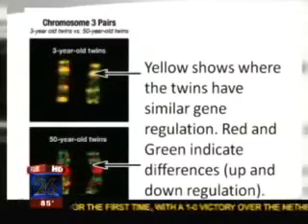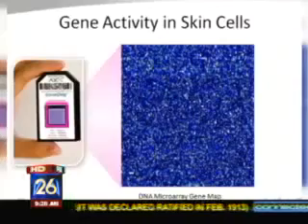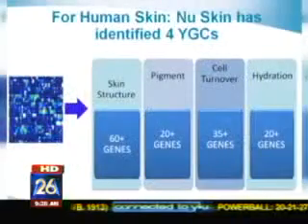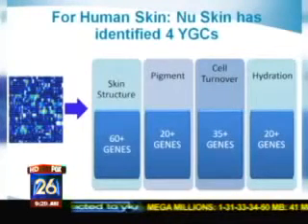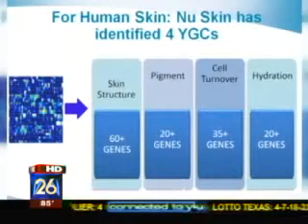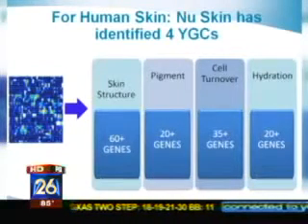ageLOC Science on Fox News